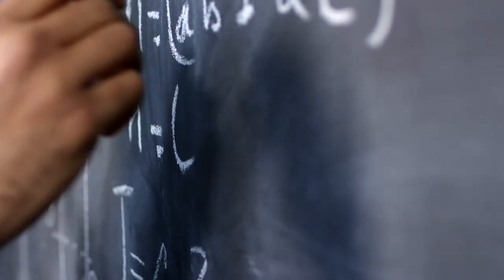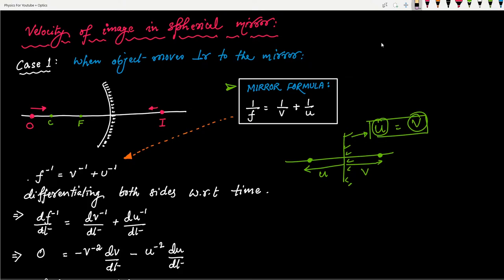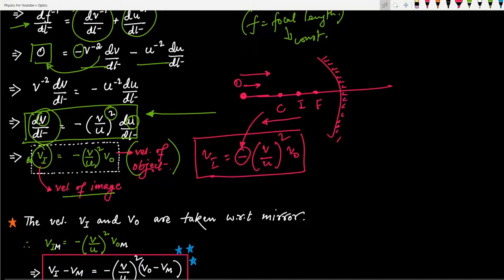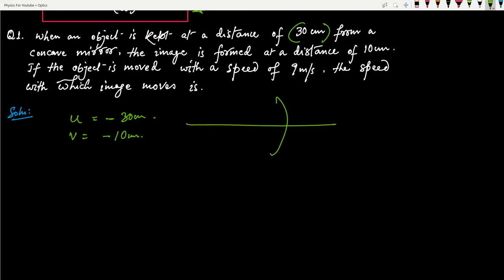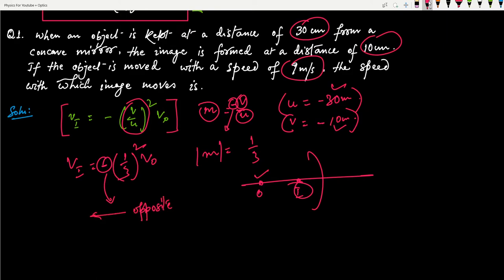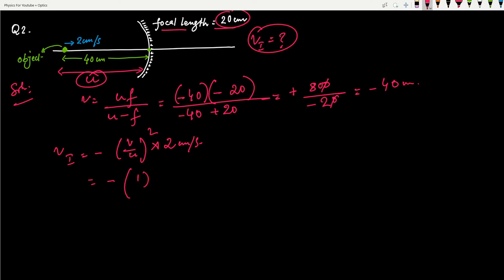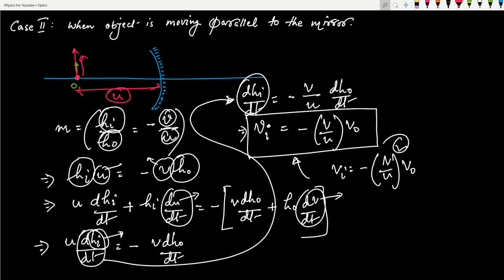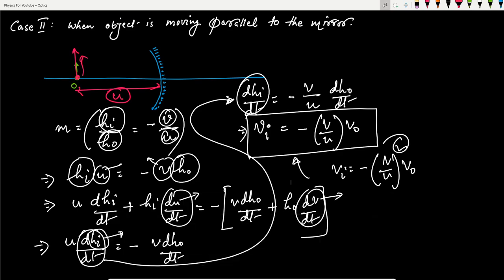🔥 Ray optics part 7 - Velocity of Image in spherical mirror, Tricks to solve quickly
Teacher : Md Hasan

NEET Physics Channel

Chapter Name: Ray optics
Velocity of image in spherical mirror
Trick to solve velocity of image in spherical mirror
ray optics NEET
NEET Physics
Study in style